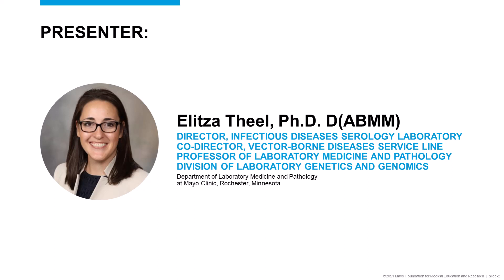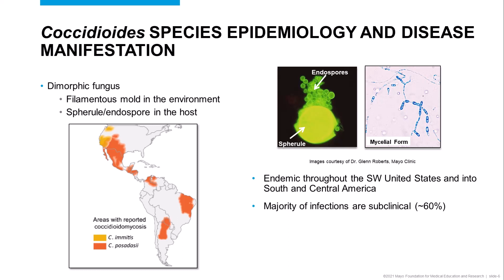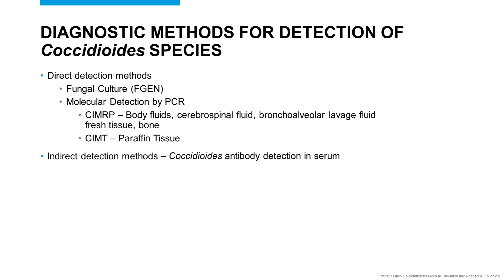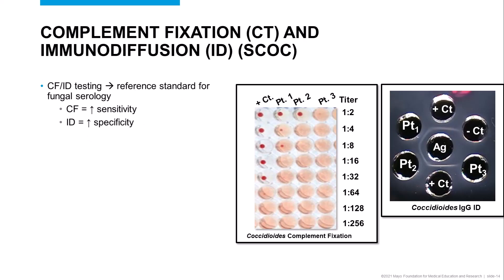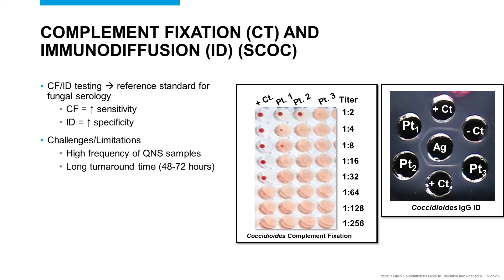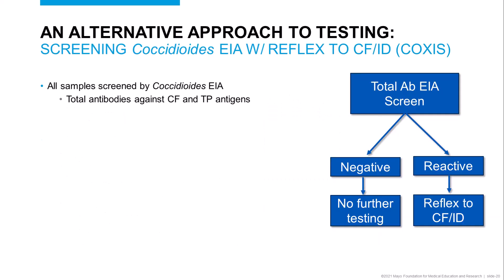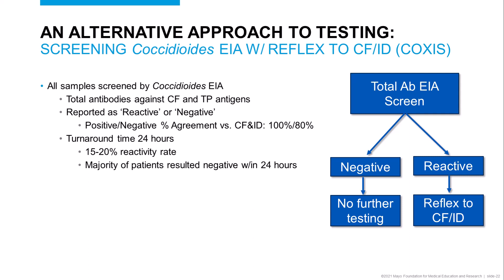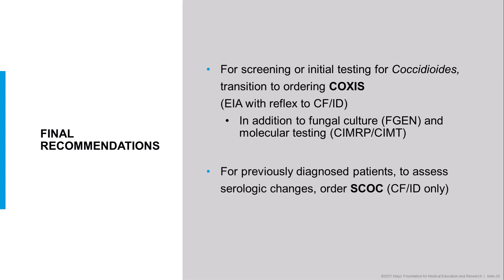Laboratory Utilization Management: Coccidioides immitis/posadasii Serologic Testing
In this month's "Hot Topic," Elitza Theel, Ph.D., shares Mayo Clinic Laboratories recommended approach to serologic testing for assessment of infection with Coccidioides.

0:00 Introduction
0:24 Overview
0:39 Coccidioides Species Epidemiology and Disease Manifestation
1:56 Diagnostic Methods for Detection of Coccidioides Species
3:48 Complement Fixation (CF) and Immunodiffusion (ID) (SCOC)
6:26 An Alternative Approach to Testing: Screening Coccidioides EIA w/ Reflex to CF/ID (COXIS)
8:29 Final Recommendations